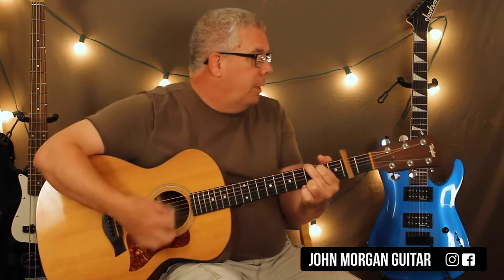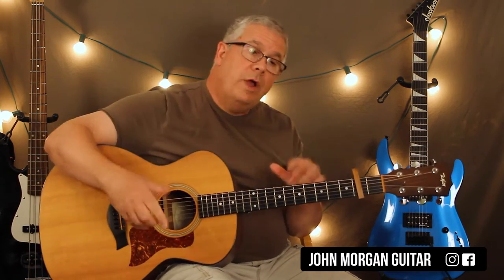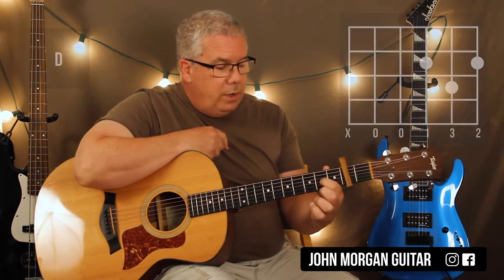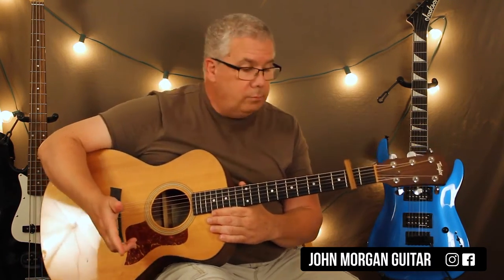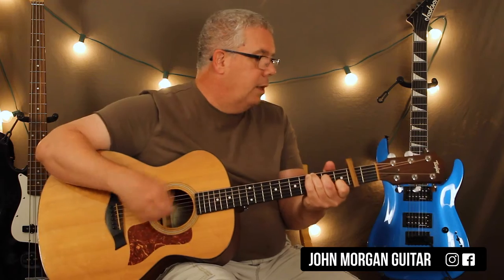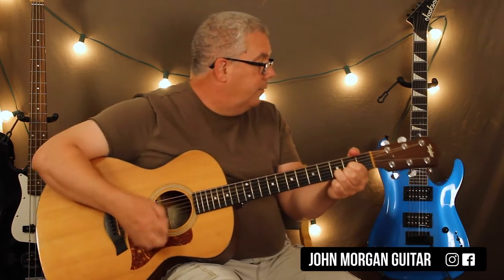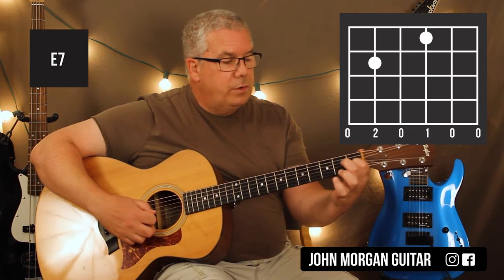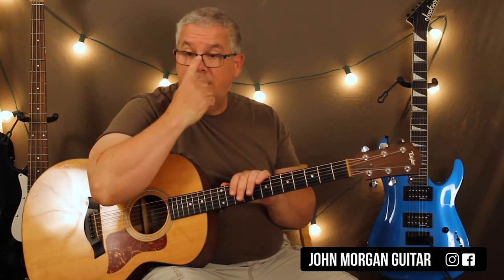How to Play "This Train" by Sister Rosetta Tharpe (Guitar)